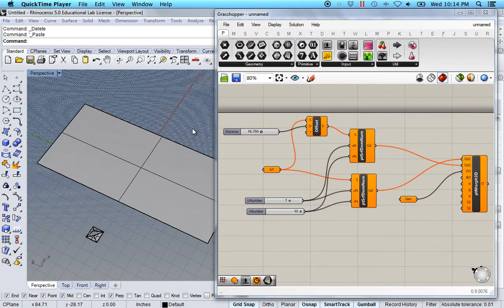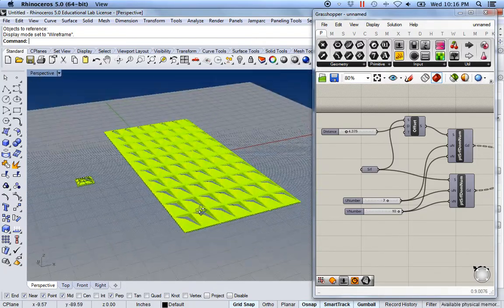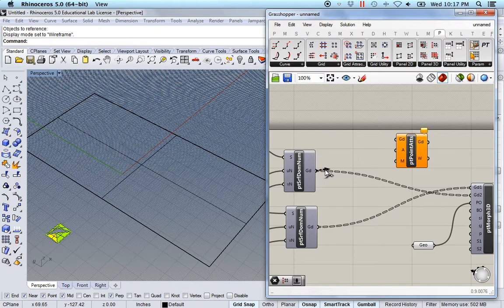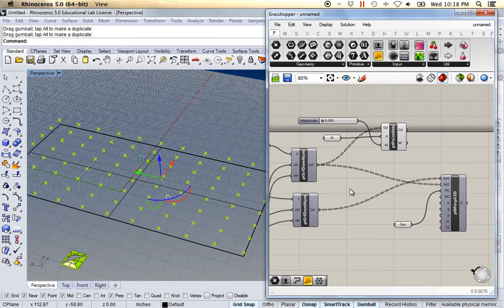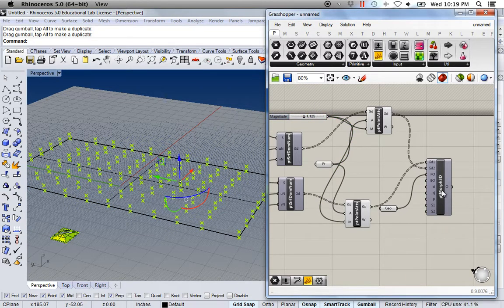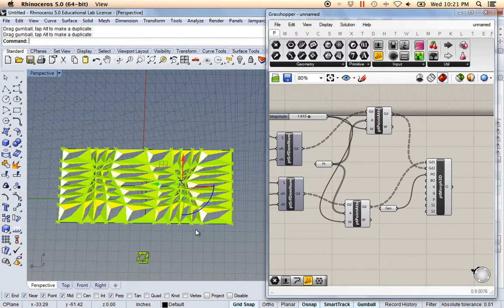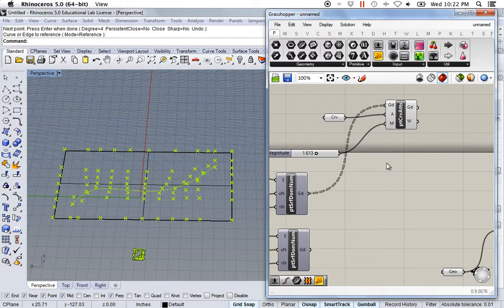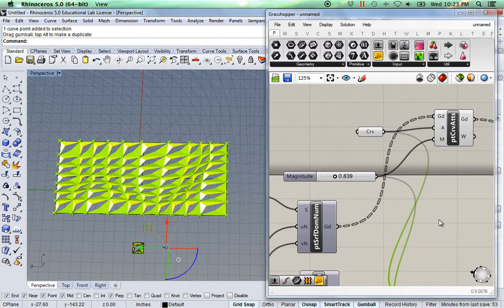Paneling Tools Grasshopper 02